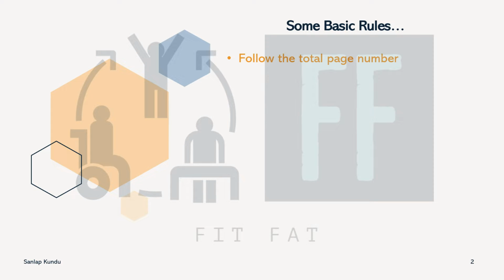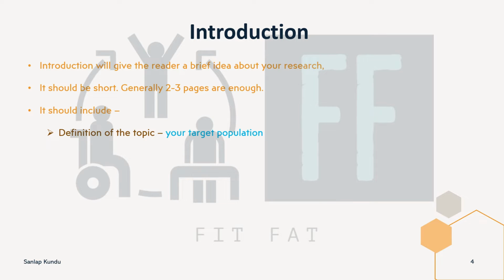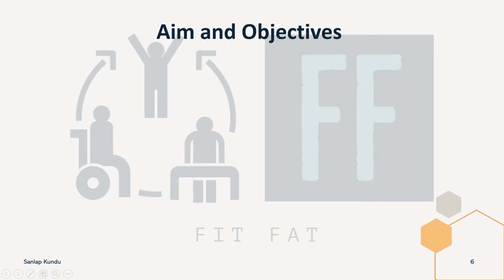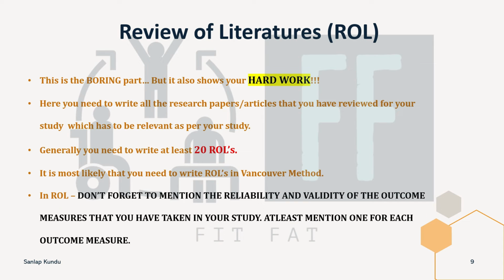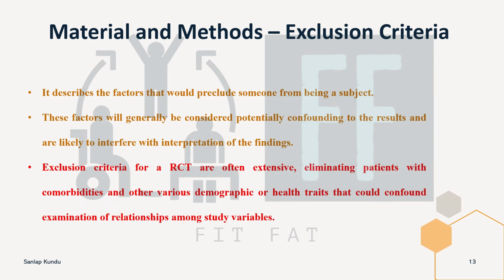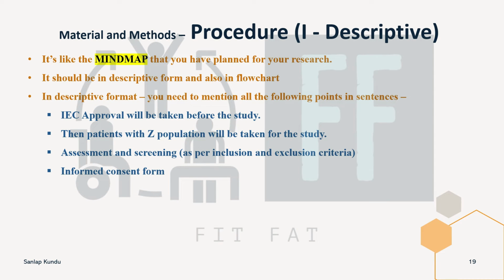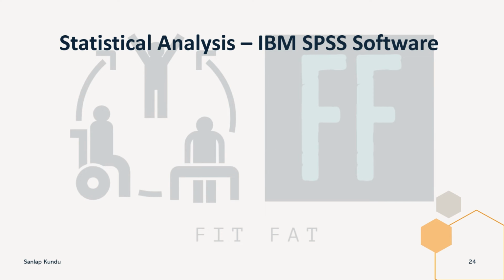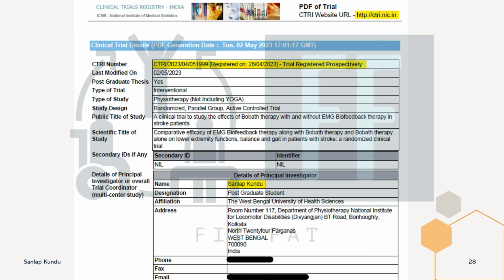How to write your synopsis? Step by Step Process Explained / From Introduction to References...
Hello everyone, in this video I am going to tell you how to write a synopsis for as a part of your PG thesis. I have made this video based on a Randomized clinical trial but you can also take this as a reference if you are doing a cross sectional study.

The synopsis mainly consists of the following parts –
• Introduction
• Purpose of the study
• Aim and objectives
• Review of literatures
• Materials and Methods
• Intervention
• Statistical Analysis
• References
• Annexures

I have explained all the points in details so that you will get a complete idea about the whole process.

Still if you want to know more, you can check my CTRI trial registration pdf. CTRI number was mentioned in the video.

Hope I have cleared all the doubts. But still if you want to ask me anything regarding this video, you can write in the comment box or get in touch with my social medial handles.

Now, a small request... If you like my work, now you can also contribute so that I can make more physiotherapy related videos like this...